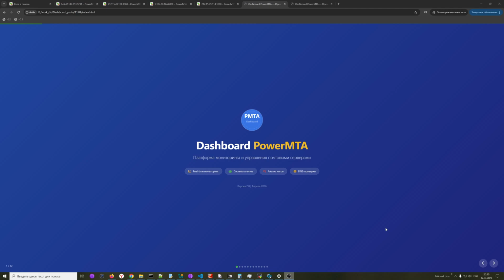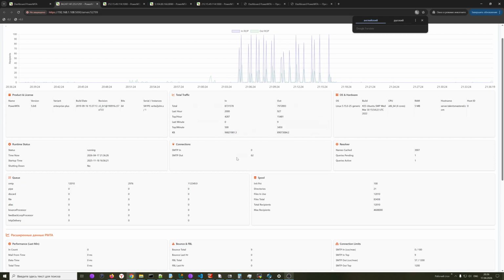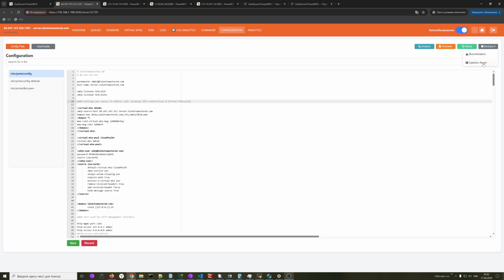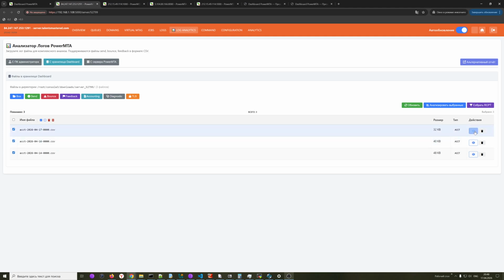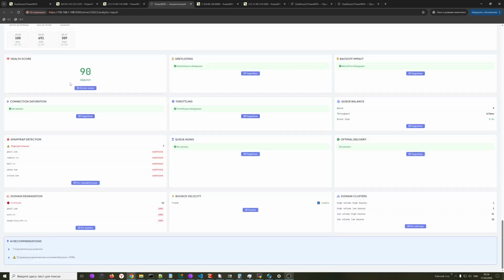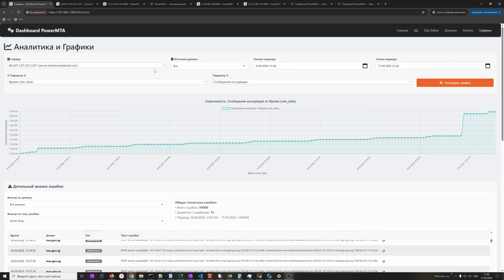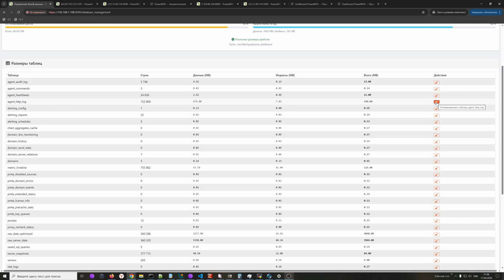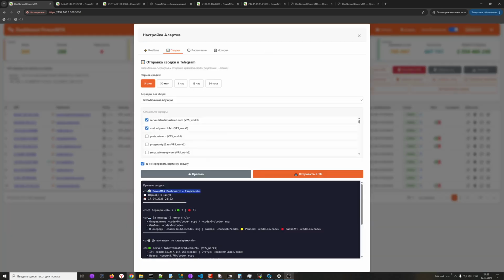Dashboard PowerMTA. Part 1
PowerMTA Global Server Management Panel